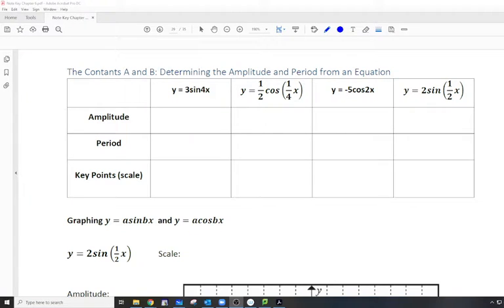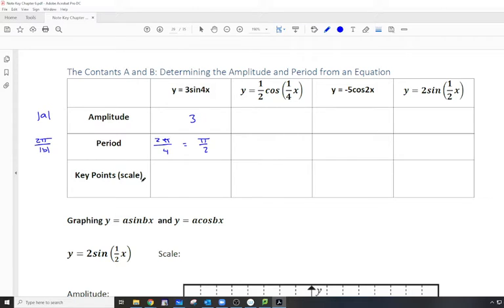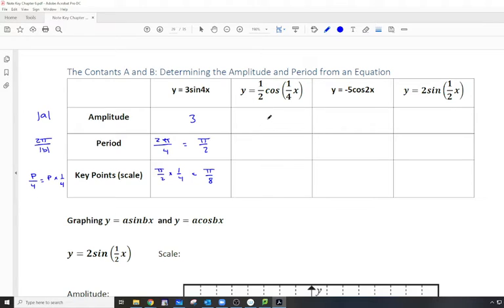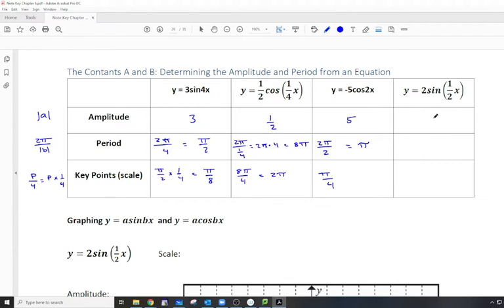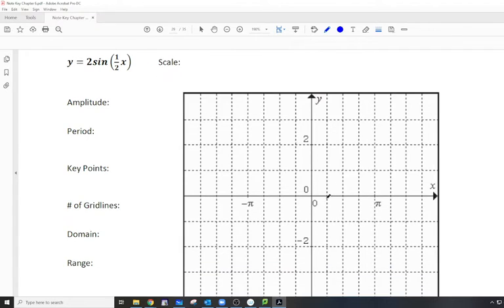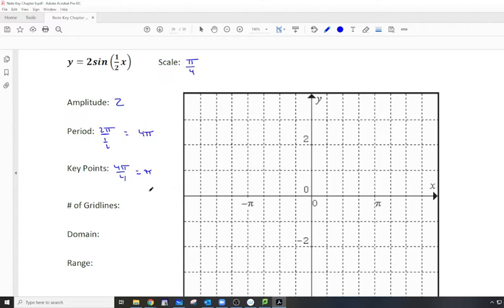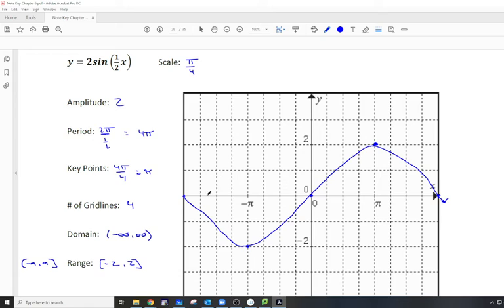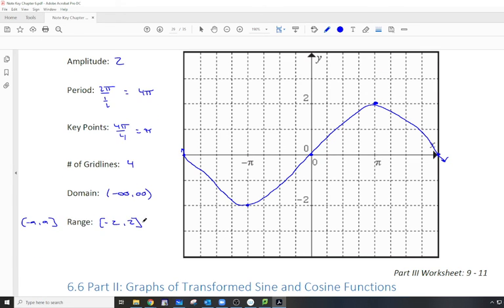Math 60 6.6 Video 3 Graphing amplitude and period